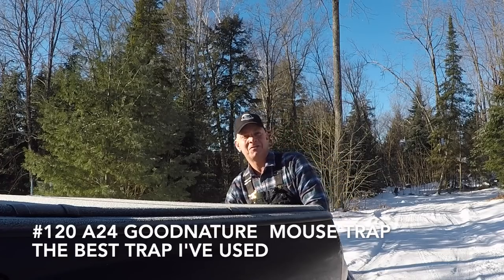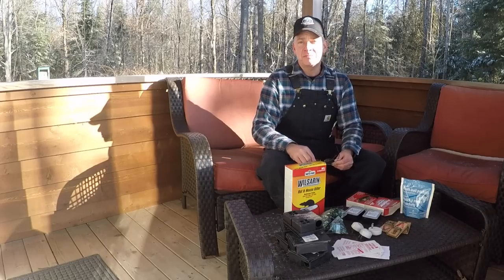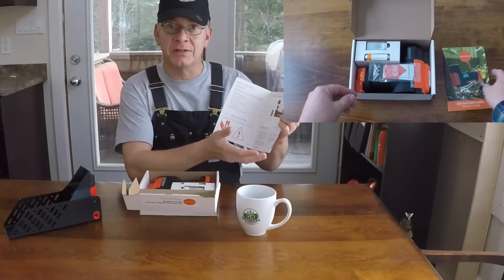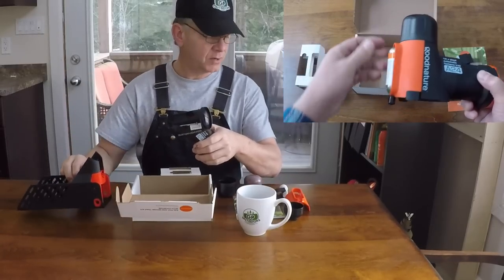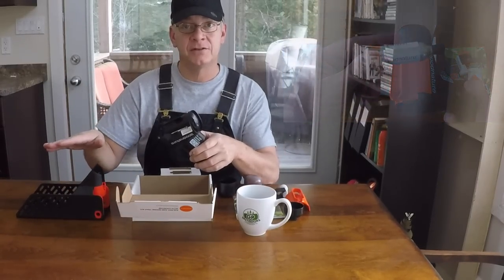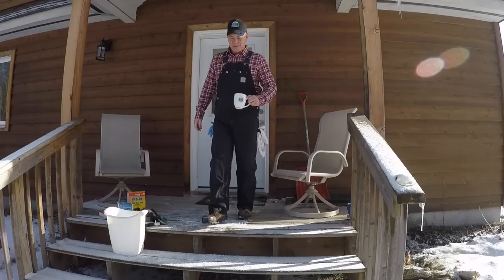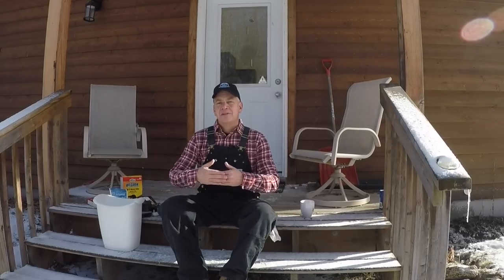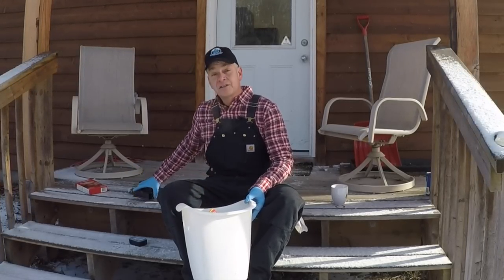#120 The Best Mouse Trap I have Used! A24 Goodnature Rat and Mouse Trap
See the A24 Goodnature Rat and Mouse Trap unboxed and see it in action. After trying many other methods over the years I found the best mouse trap I have used yet. Distributed in North America by Automatic Trap Co, it is quick, deliberate, automatically resets itself and good for indoor and outdoor use. It is a more humane mouse trap than any other trap I have tried. I test the trap over a 4 week period. Tune in to see how it performs. Cheers!